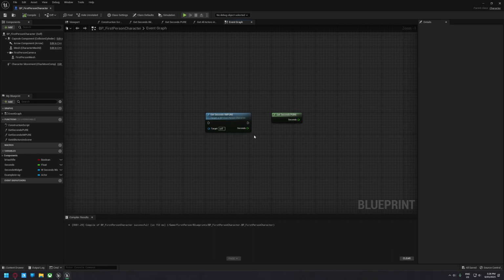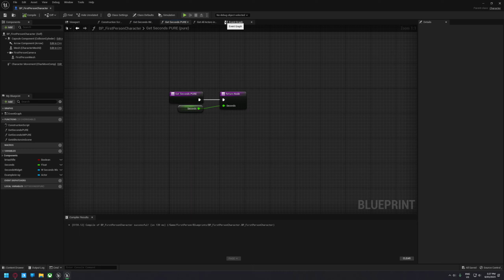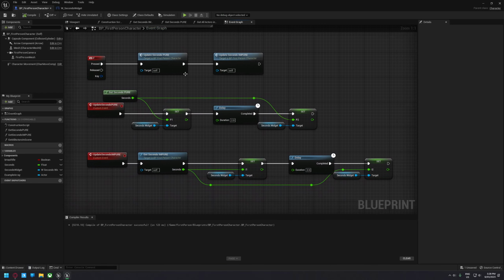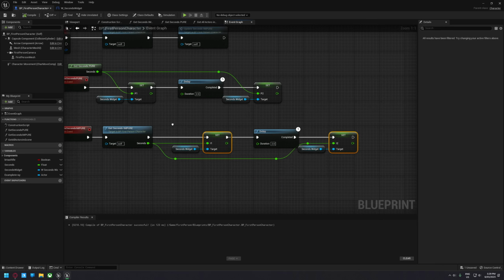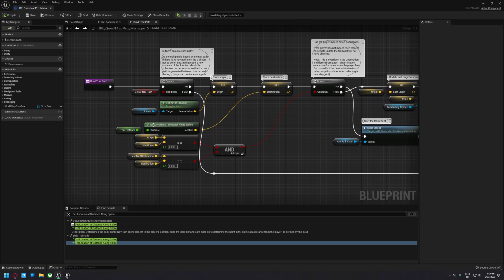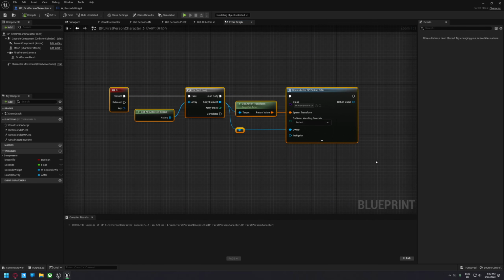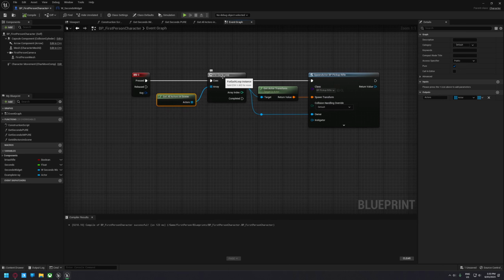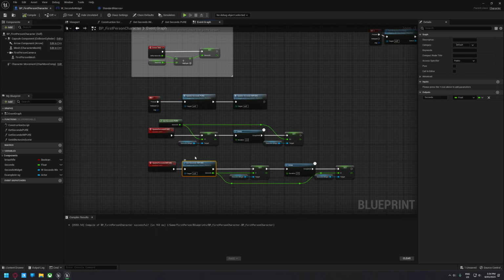Blueprint Best Practices - Pure vs. Impure Functions (Unreal Engine 5)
When building functions in blueprints, its important to understand the difference between Pure and Impure functions. Specifically - when you should use each and the pitfalls associated with misuse of the wrong type!

A number of people in the community have asked for ways to support me, and the best way to do this is to consider picking up some of my Unreal Engine marketplace products - as not only does that help me out, but you get some cool assets to use in your projects at the same time!

If you would like to support me directly with a donation, you can do so

Please only consider donating or purchasing if you can afford to do so!